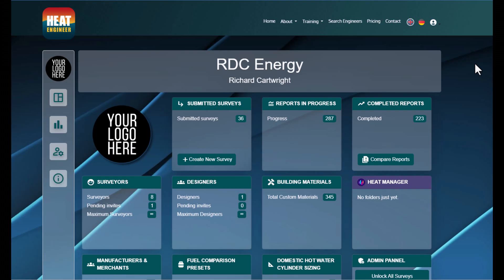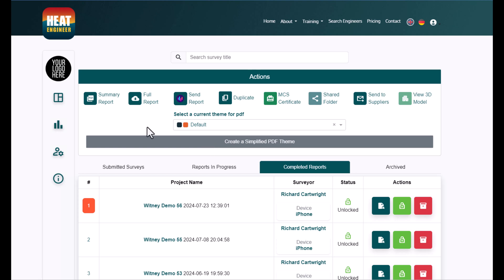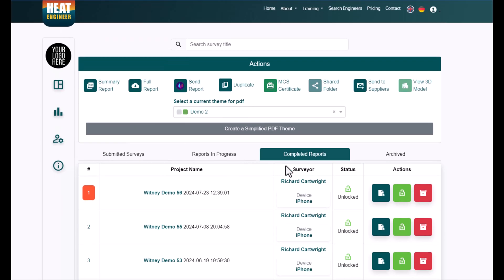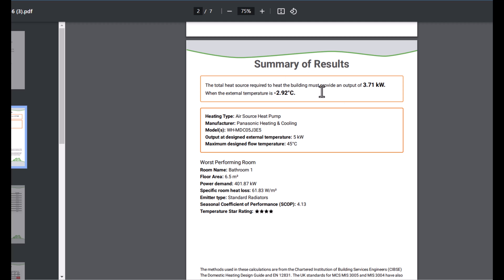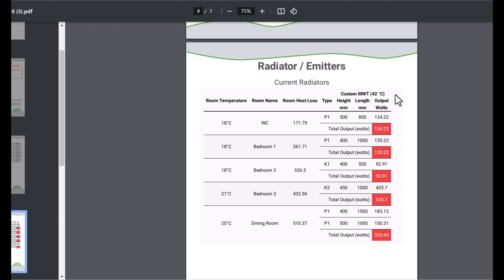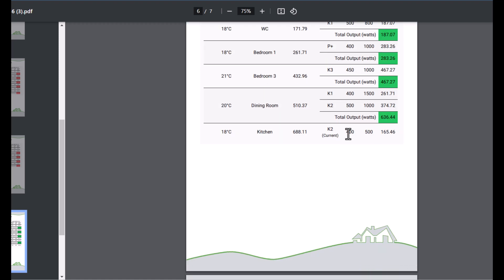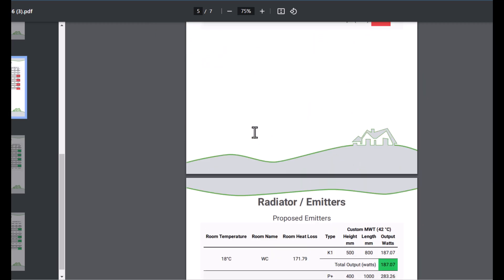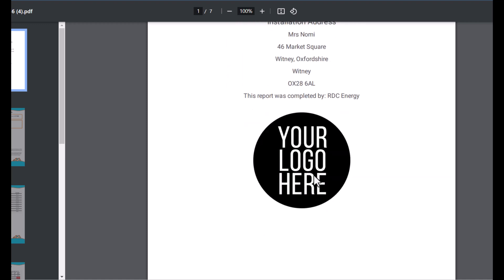Heat Loss Summary Report (Heat Pump Example)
This new summary report feature provides a quick and concise overview of a properties heat loss.
You can show home owners their current emitter output in each room comparing to proposed emitters. This is certainly useful when you have lowered the flow temperature and changed the delta T for a heat pump design.